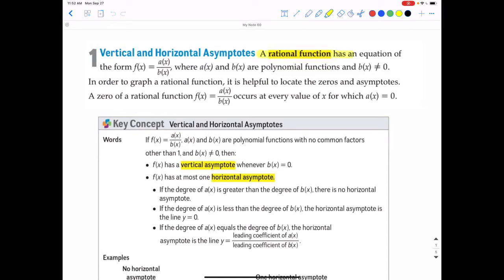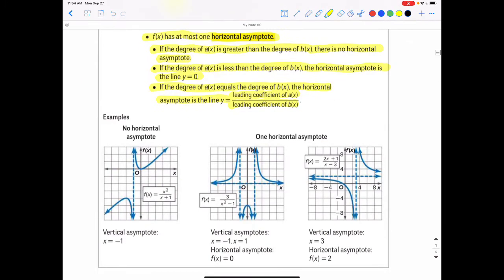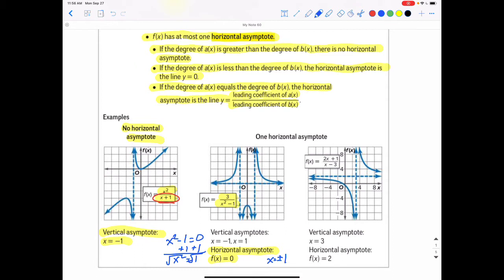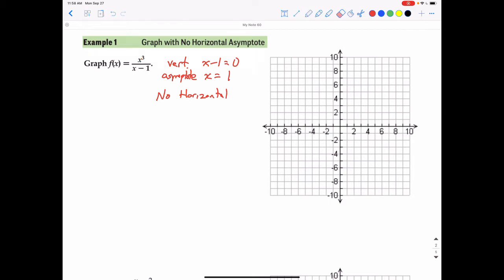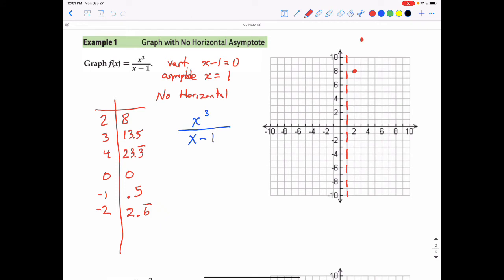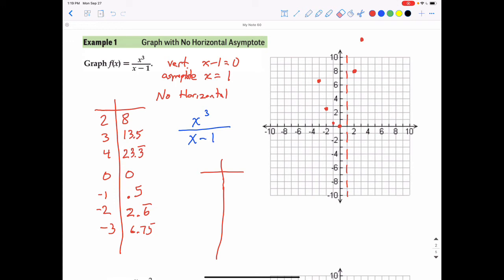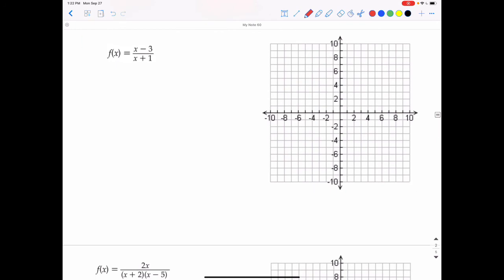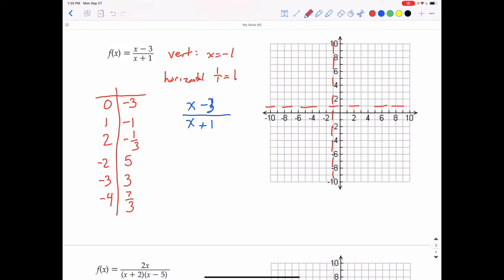Algebra 2 Section 7.4, Part 1